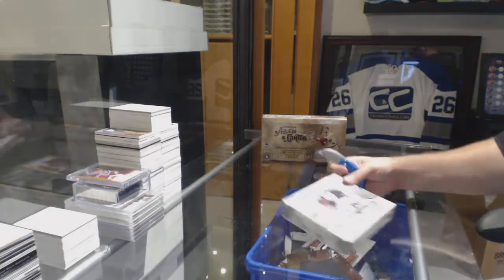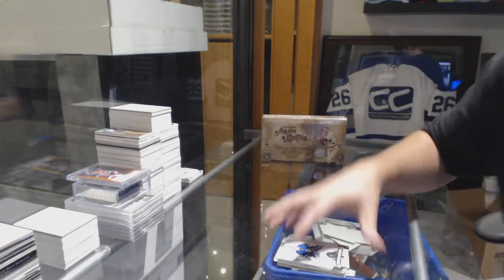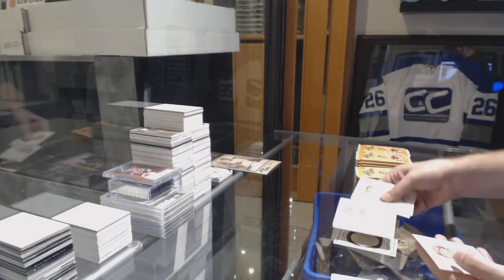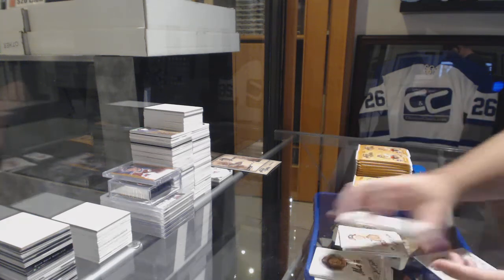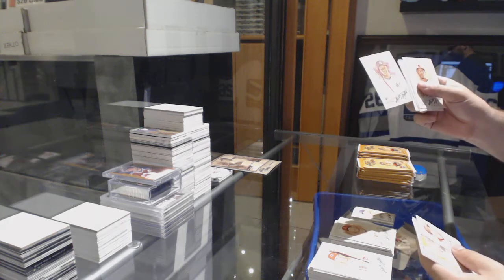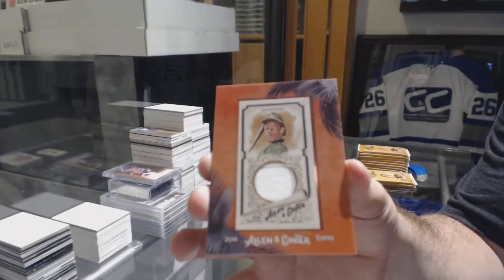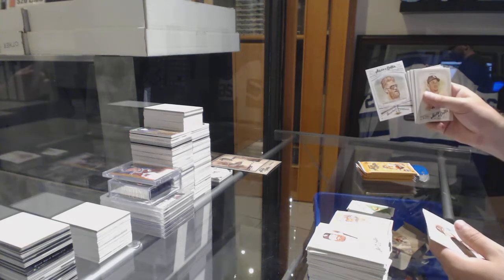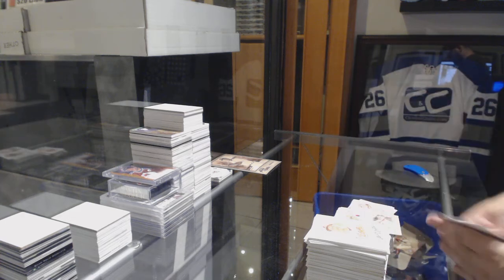EightFeetDown's 17-18 UD Artifacts Hockey & 2018 Topps Allen & Ginter Baseball Box Breaks